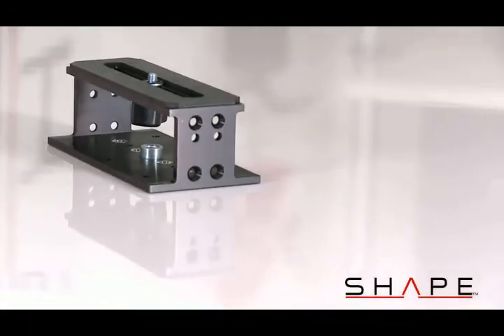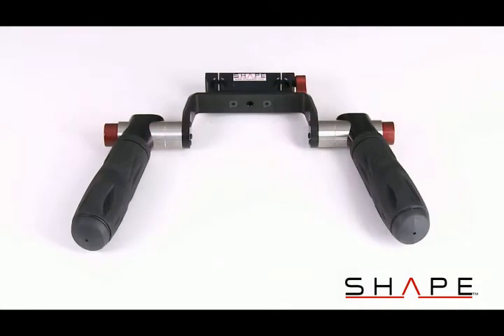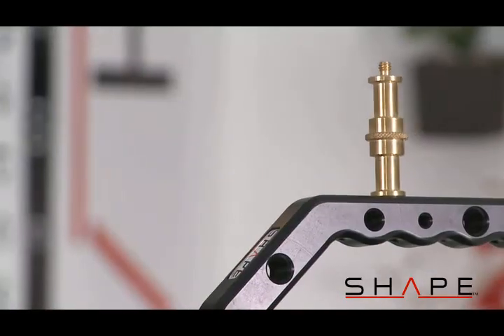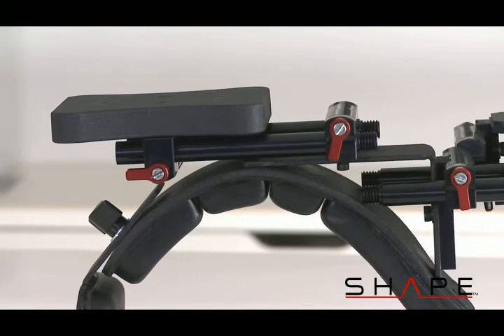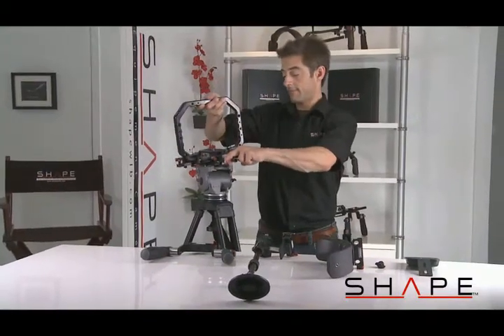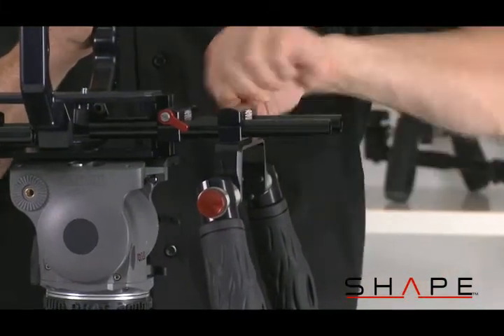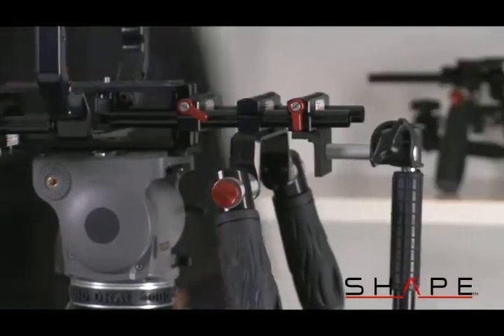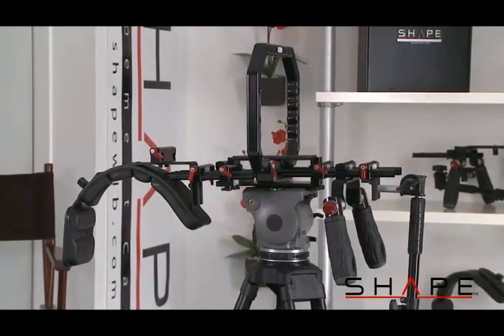FICTION camera support - DSLR Video Rigs SHAPE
This video features the COMPOSITE FICTION camera support from our COMPOSITE series.

The COMPOSITE FICTION brings a high level of fast adjustments and easy customizations. You can adjust and configure the COMPOSITE FICTION camera support to fit your body type, your camera and your video accessories.